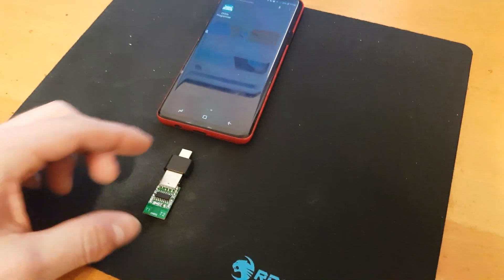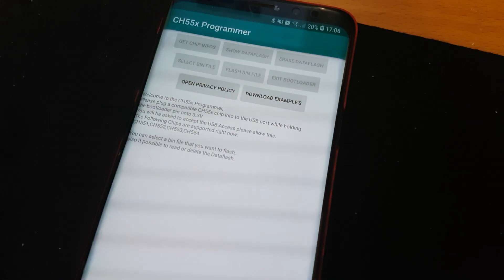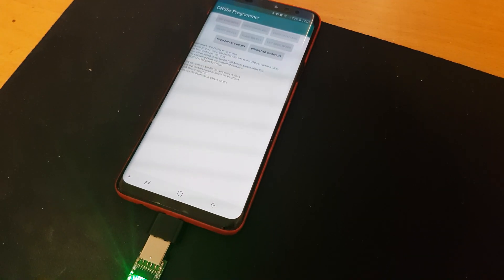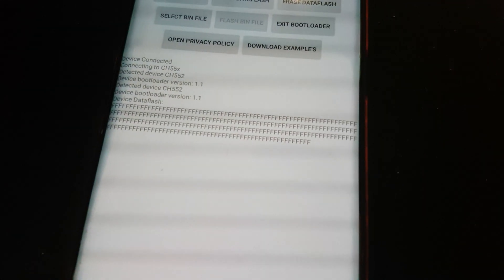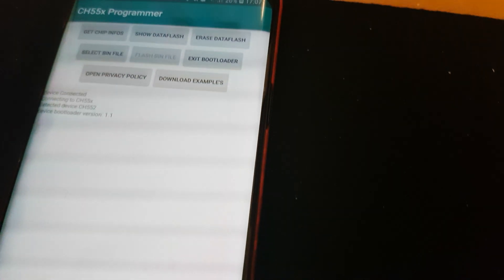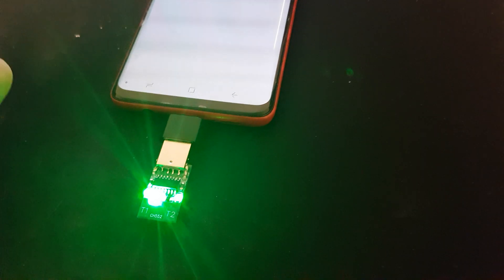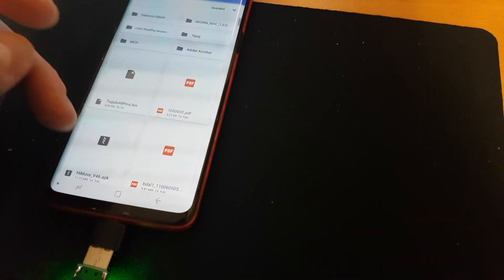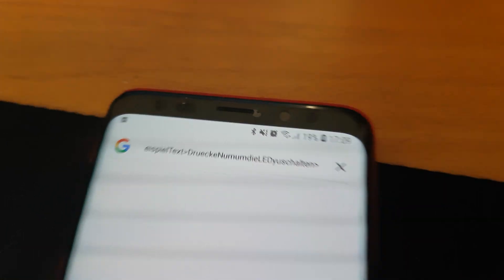Programming the CH552 Chip directly via Android, CH55x Programmer Manual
Here i show how to use the CH55x Programmer App